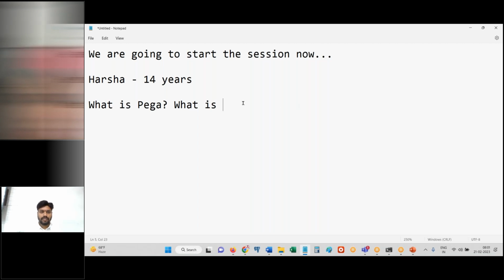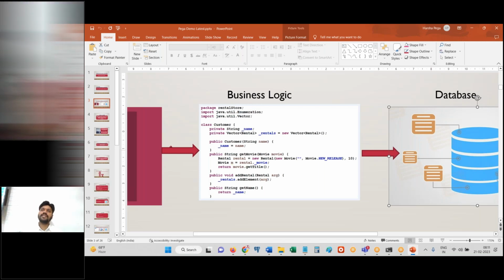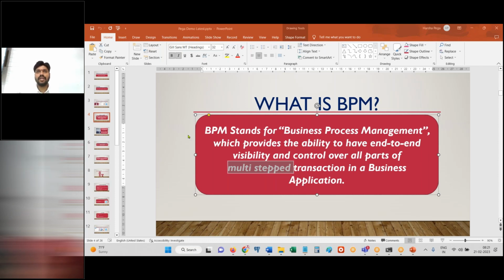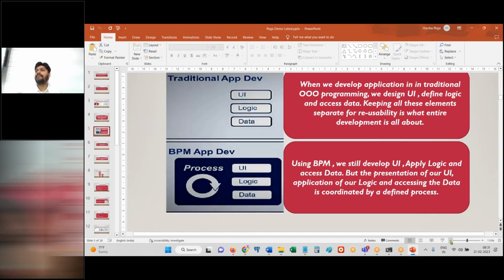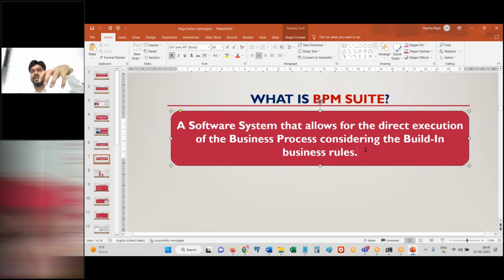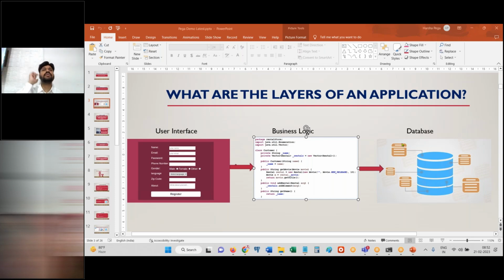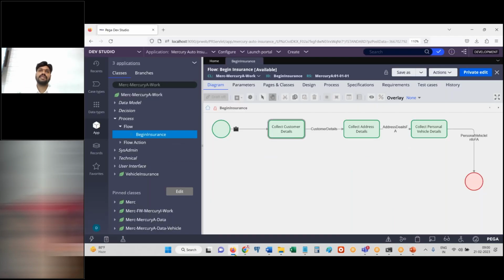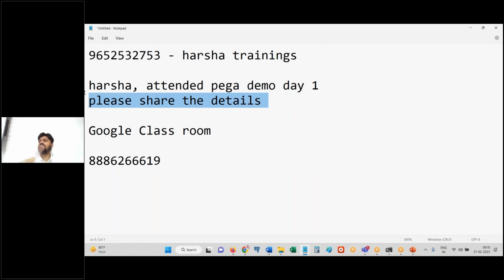PEGA DEMO Class 01 | Pega Real Time Training | New Batch | FEB 21st | Joining Details Below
Hello All! In this video, we have discussed about PEGA DEMO Class 01 | Pega Real Time Training | New Batch | FEB 21st | Joining Details Below

Dear Students,

PEGA Training New Batch Demo Start From Tomorrow at 8 AM to 9 AM IST. (This should be tonight for US students).

Meeting link has been shared to everyone, but still giving here once again.

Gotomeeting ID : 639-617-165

Note :
If you are using Mobile or Laptop... Download goto meeting app..and click on above given meeting link directly ..

If anyone facing issues while connecting..Use Meeting ID for joining.

Those who wish to join class room you should reach out to the below location.

👉5 th floor .

pega
pega pega
pega developer
pega interview questions and answers
pega knowledgebase
data transform in pega
pega portal
pega bytes
case management in pega
pega tutorial
pega course
pega news
Pega Tutorial
Pega tutorial for Beginner
Pega CSA
Pega CSSA
Pega LSA
Pega Interviews

Regards,
Harsha Trainings,
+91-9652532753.